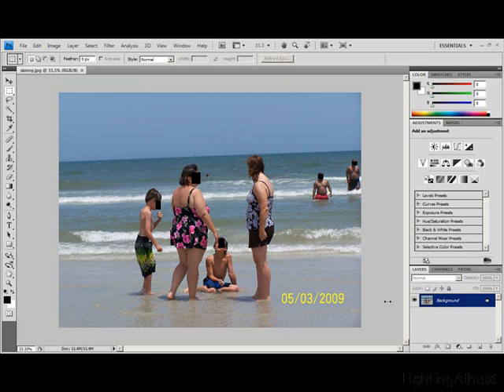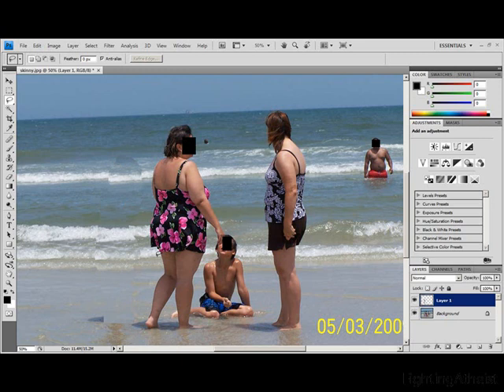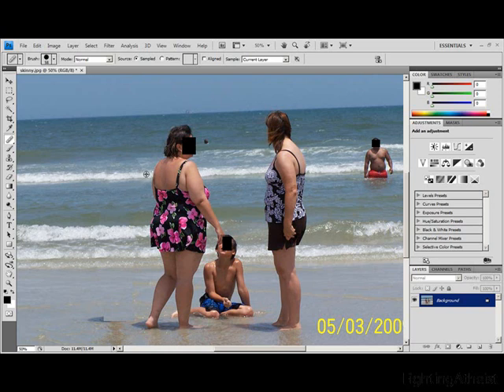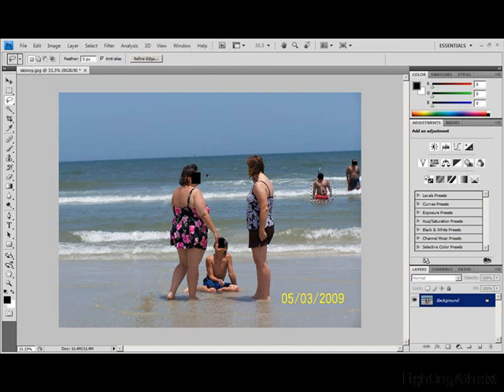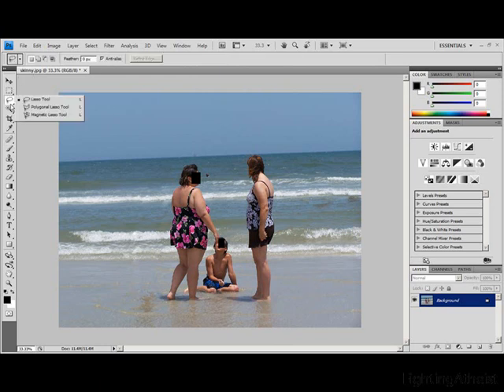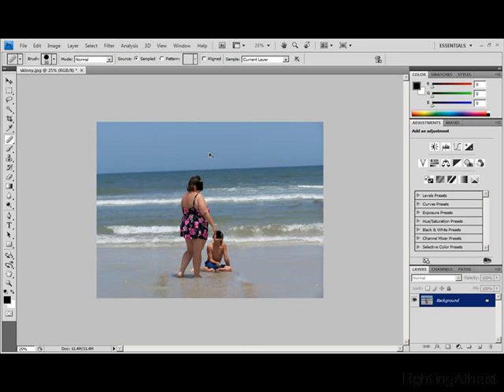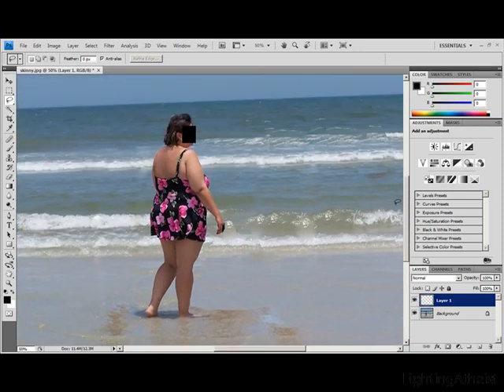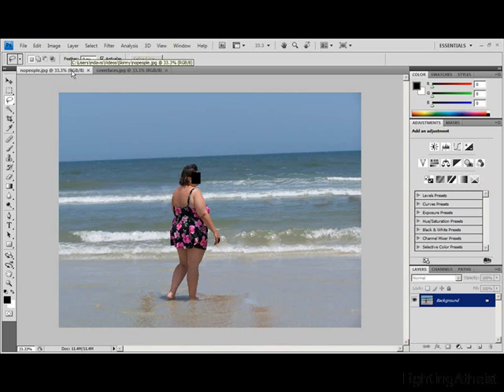How to Remove People with Photoshop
How to remove people with photoshop and make them skinny. This is the first part where I remove people from the picture. In the second part I make my wife skinny.